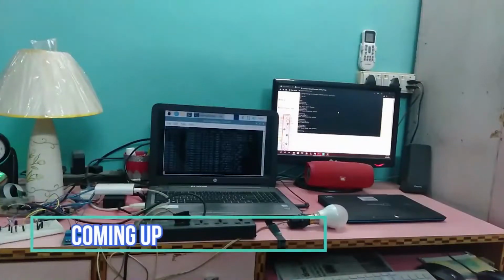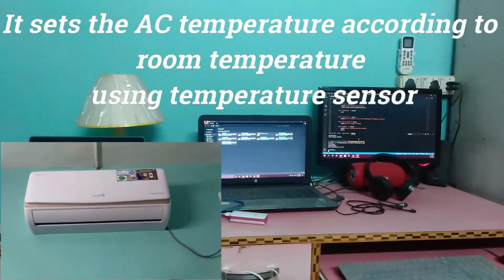Learn to Create Advance AI Assistant (JARVIS 2.0) with Python - Course Overview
How To Create Advance AI Assistant (JARVIS 2.0) With Python Like the One from Marvel's Iron Man Movie